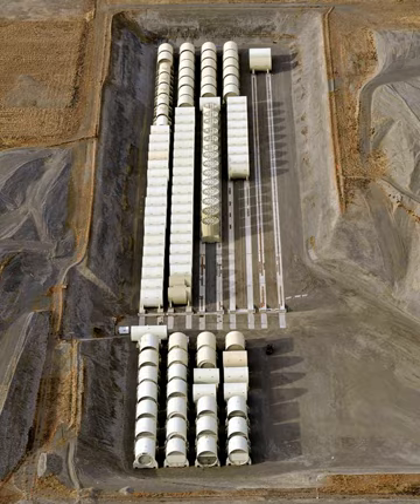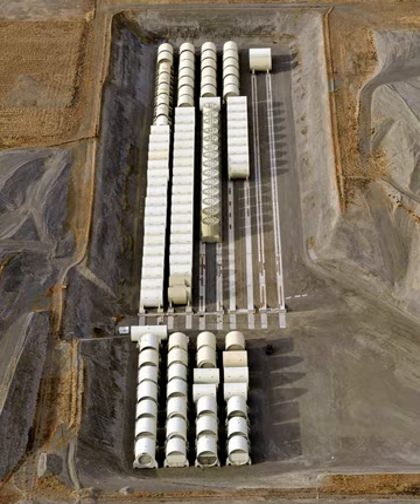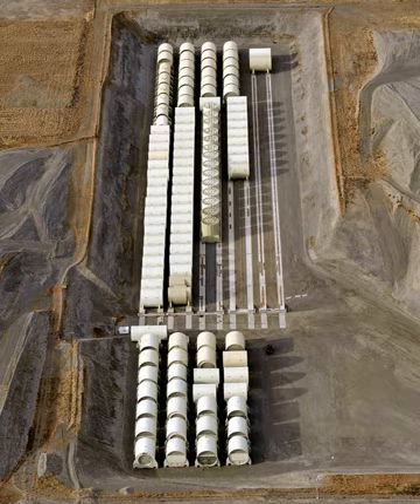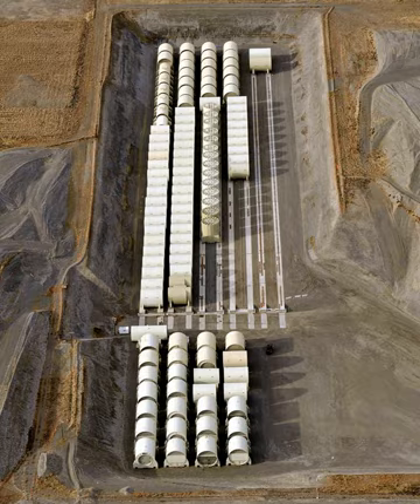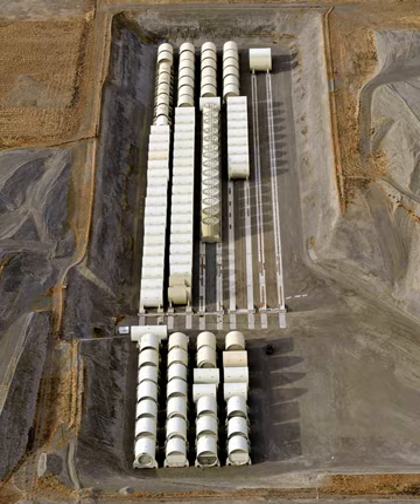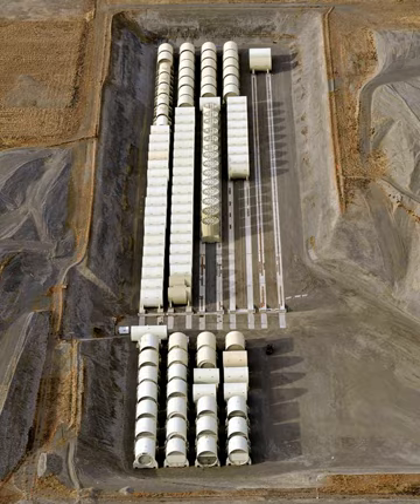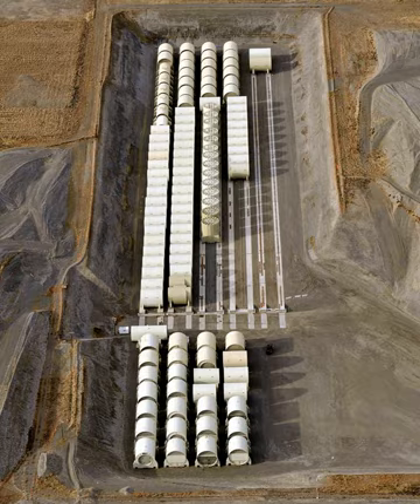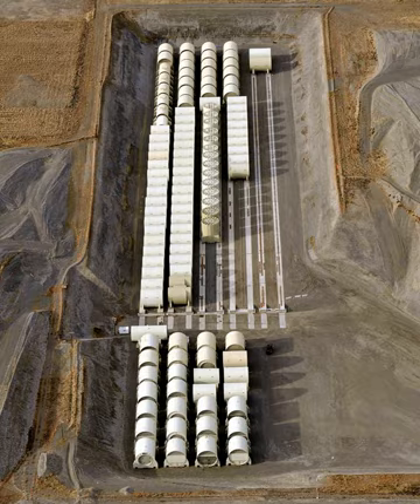United States naval reactors | Wikipedia audio article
00:01:47 1 Reactor designations
00:02:46 2 History
00:10:15 3 Power plants
00:13:07 4 Nuclear reactors in the United States Navy
00:13:19 5 See also

- Socrates

SUMMARY
United States naval reactors are  nuclear reactors used by the United States Navy aboard certain ships to generate the steam used to produce power for propulsion, electric power, catapulting airplanes in aircraft carriers, and a few more minor uses.  Such Naval nuclear reactors have a complete power plant associated with them. All U.S. Navy submarines and supercarriers built since 1975 are nuclear-powered by such reactors. There are no commissioned conventional (non-nuclear) submarines or aircraft carriers left in the U.S. Navy, since the last conventional carrier, USS Kitty Hawk, was decommissioned in May 2009. The U.S. Navy had nine nuclear-powered cruisers with such reactors also, but they have since been decommissioned. Reactors are designed by a variety of contractors, then developed and tested at one of several government (Department of Energy)-owned and prime contractor-operated facilities.  These facilities include Bettis Atomic Power Laboratory in West Mifflin, Pennsylvania and its associated Naval Reactors Facility in Idaho, and Knolls Atomic Power Laboratory in Niskayuna, New York and its associated Kesselring site in West Milton, New York, all under the management of the office of Naval Reactors. Sometimes there were full-scale nuclear-powered prototype plants built at the Naval Reactors Facility, Kesselring, and Windsor (in Connecticut) to test the nuclear plants, which were operated for years to train nuclear-qualified sailors.